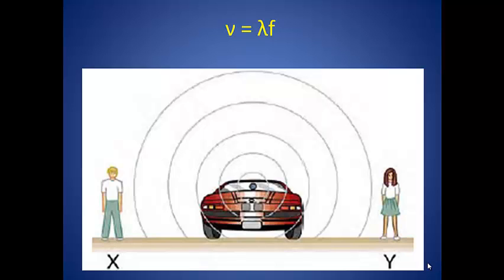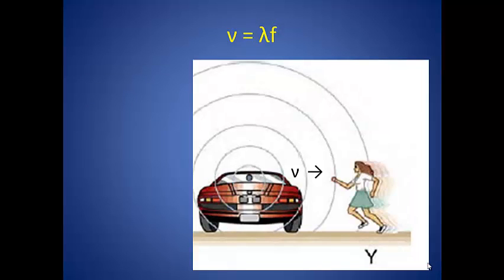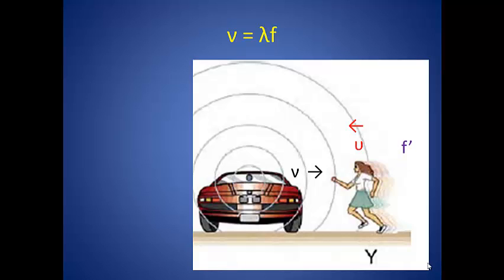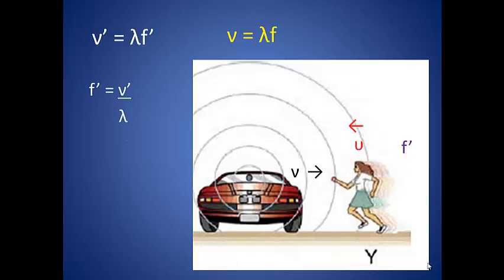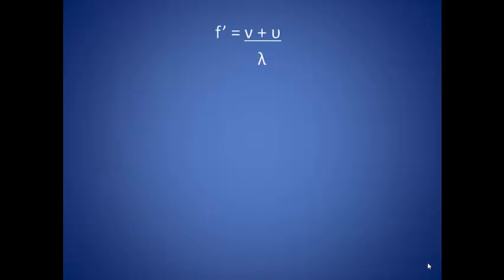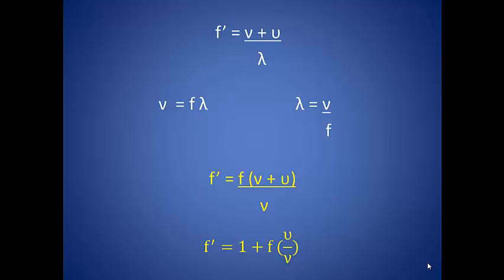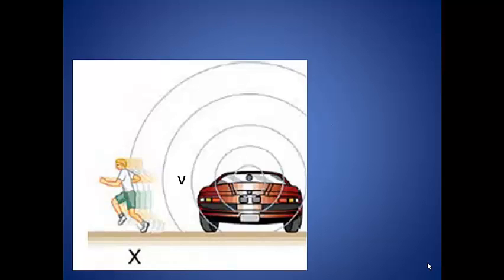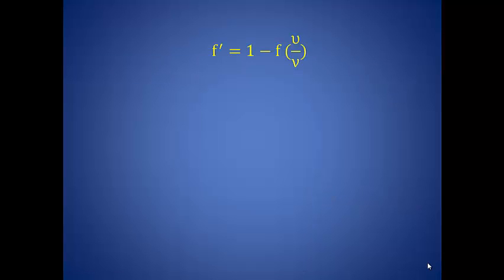3_Doppler1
The Doppler Shift for a moving observer.